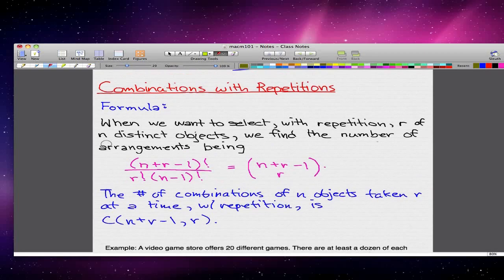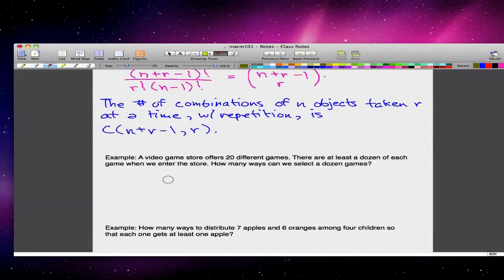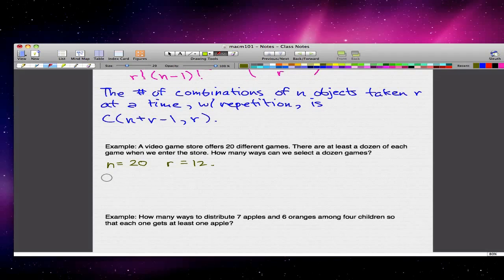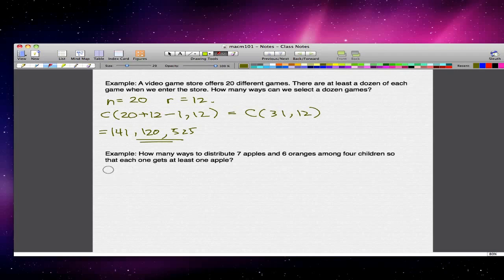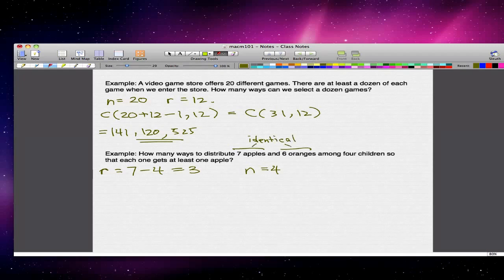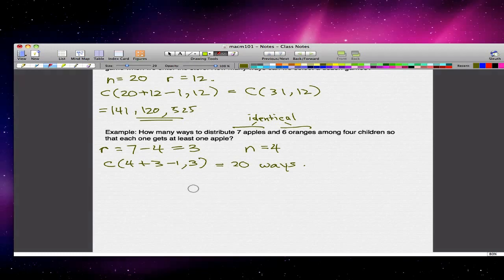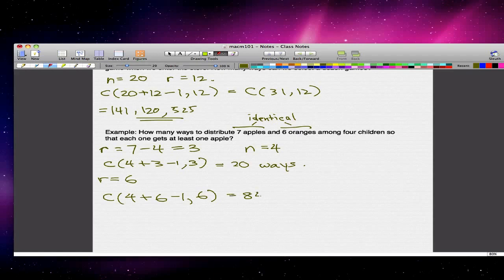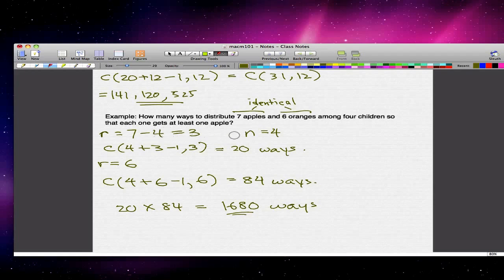Discrete Math 1 - Tutorial 11 - Combinations with Repetitions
Combinations with Repetitions